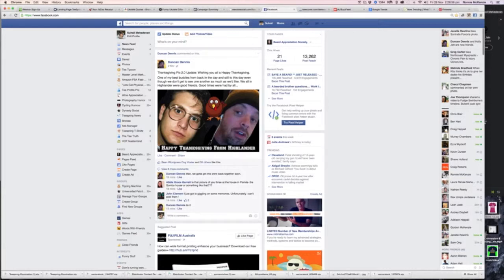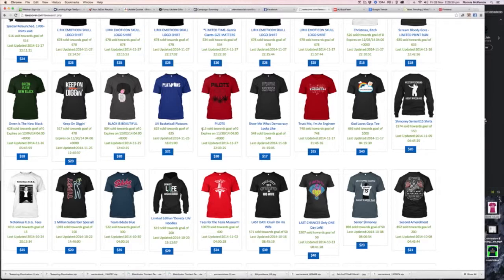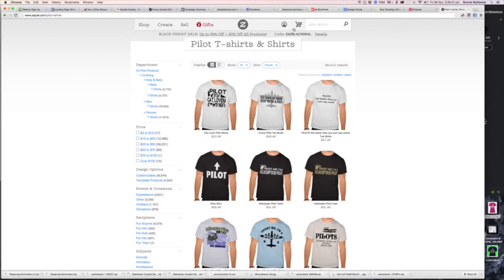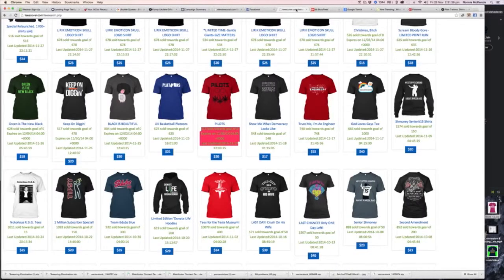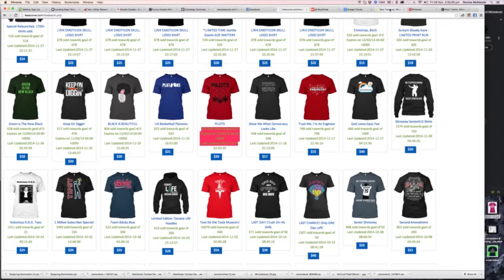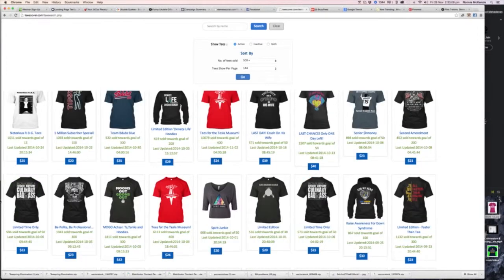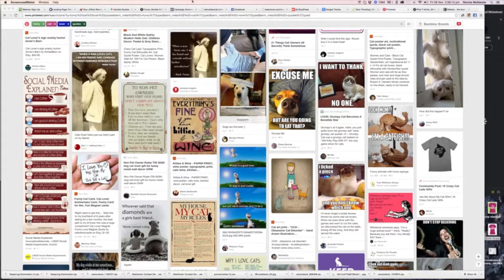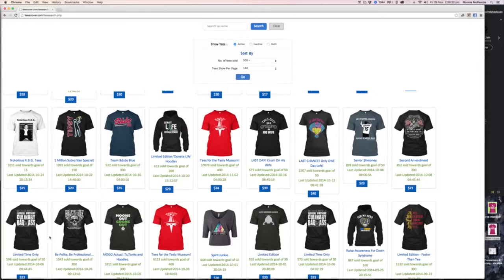Niche and Design Ideas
This video is about Niche and Design Ideas